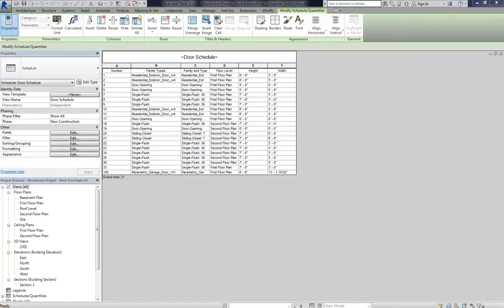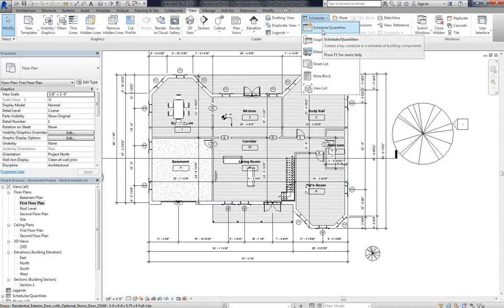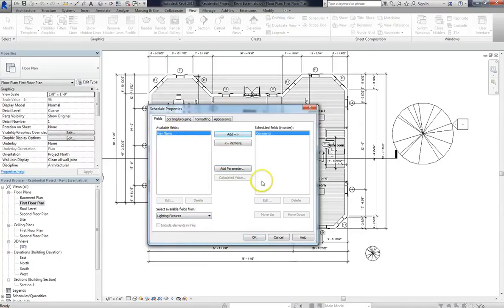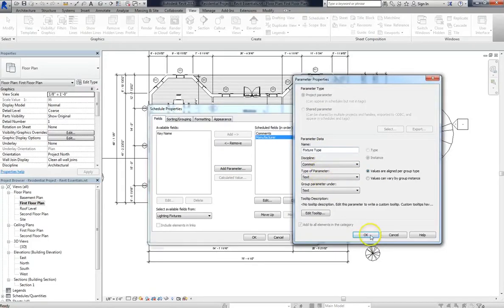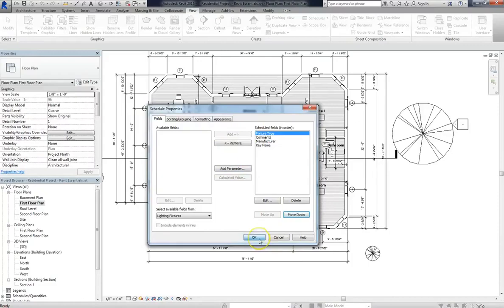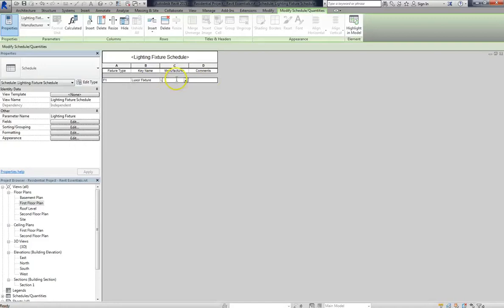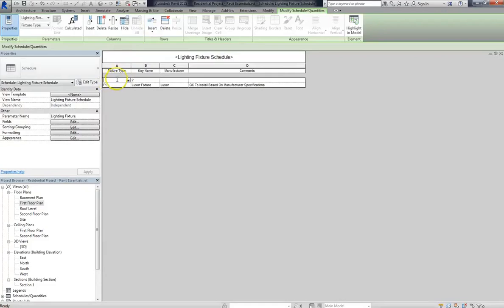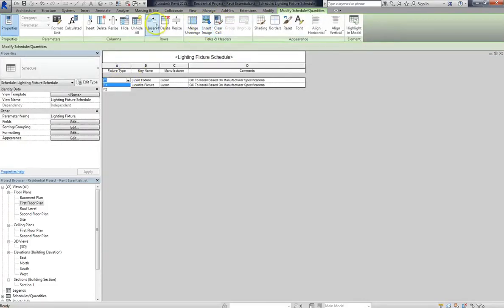Revit Lesson 04 - Schedules With Input Data